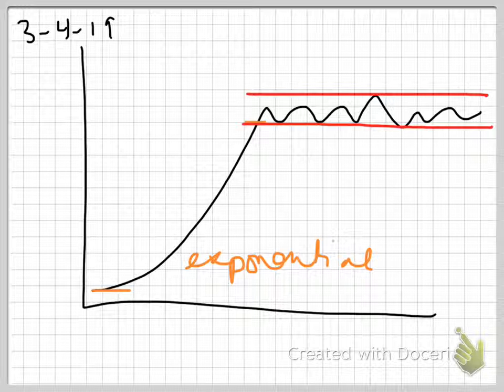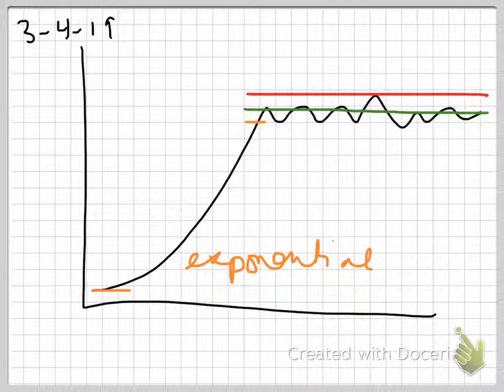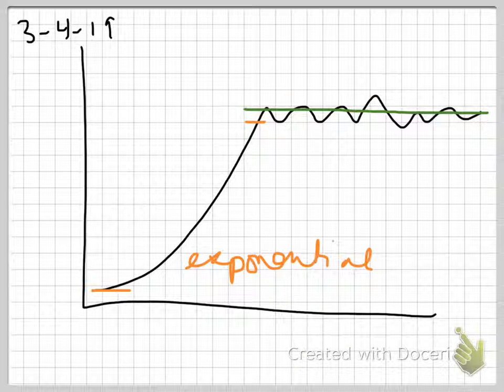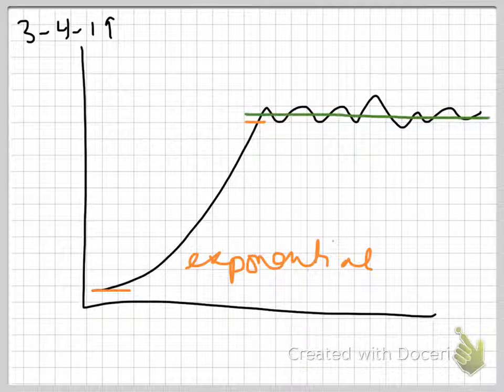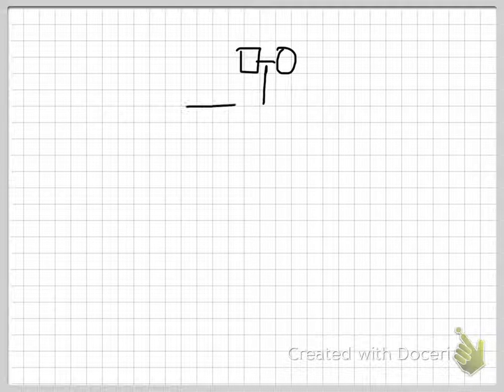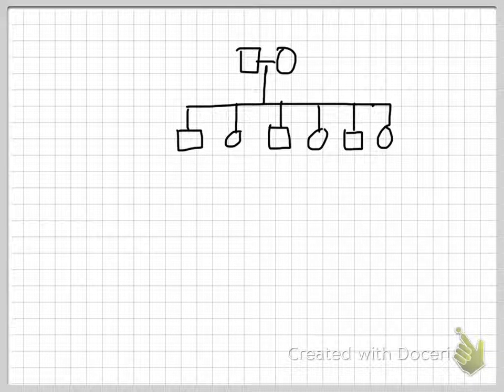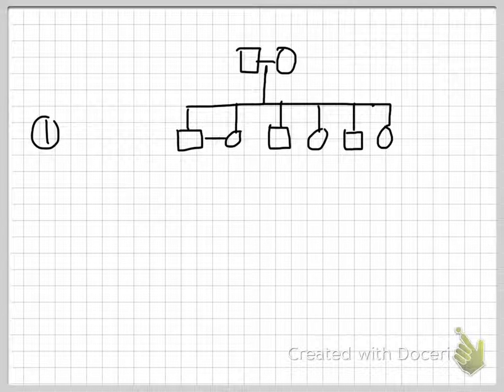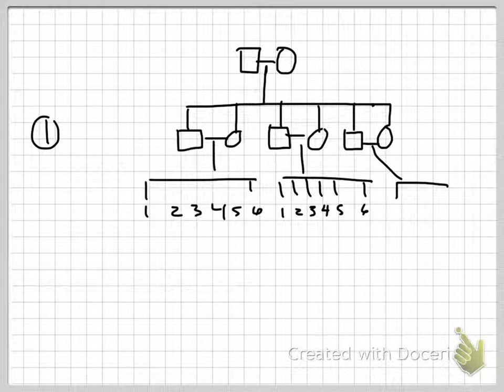bio 3-4 carrying capacity wrapup